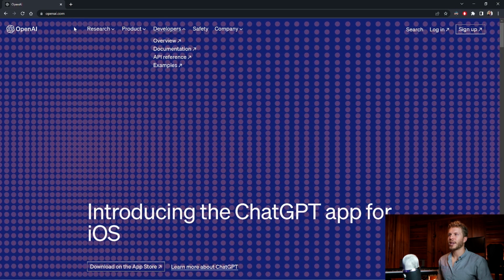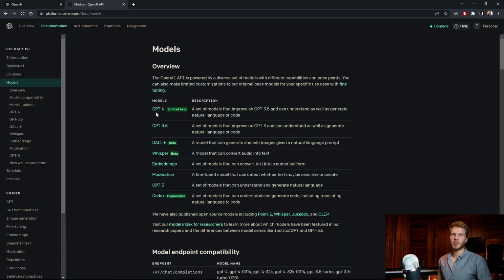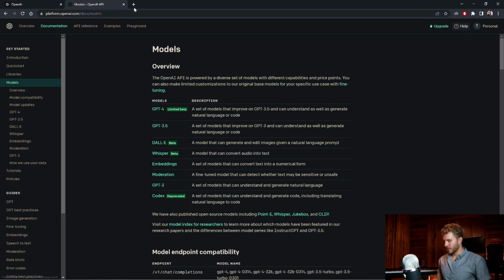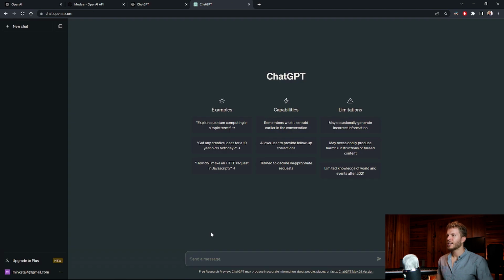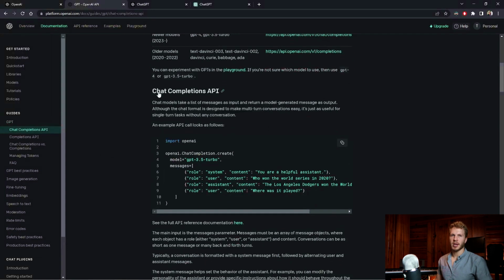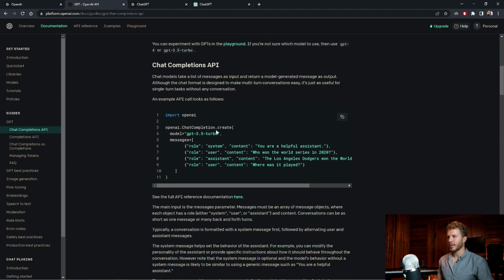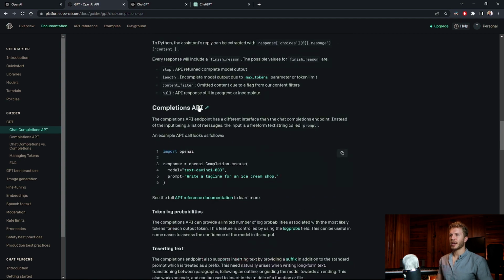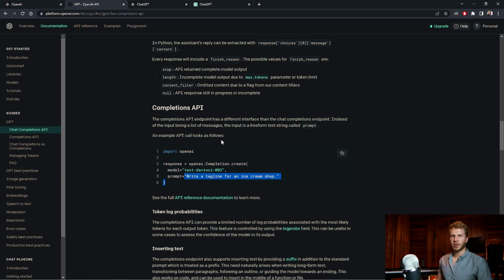OpenAI Model and API Overview (full course on Udemy)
Learn how to create an email organizer, a customer service chatbot, and conduct sentiment analysis using ChatGPT and OpenAI!📧🤖📊

🔥🐍 Perfect for Python beginners who have a passion for app development and harnessing the potential of OpenAI and ChatGPT to simplify tasks and enhance efficiency!

💡✨ Throughout the program, you'll receive step-by-step guidance as you build a user-friendly Python application that integrates text and image generation, along with voice-to-text transcription and translation using the GPT, DallE, and Whisper models. 📝🖼️🗣️

🌐💪 Join us in spreading the word and empower yourself to create groundbreaking applications using the powerful combination of OpenAI and Python!